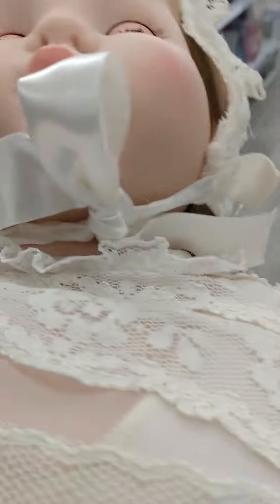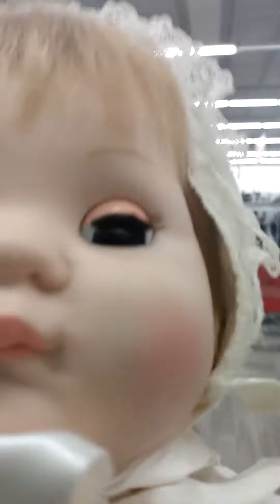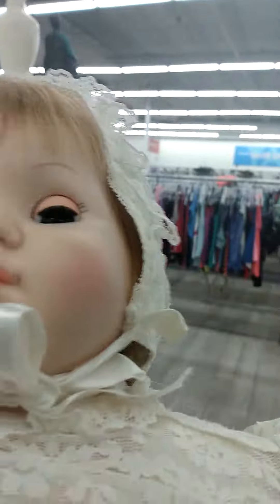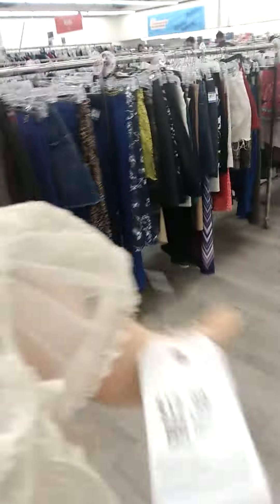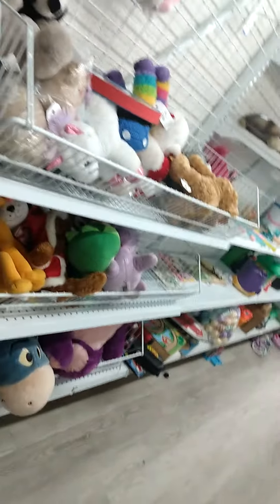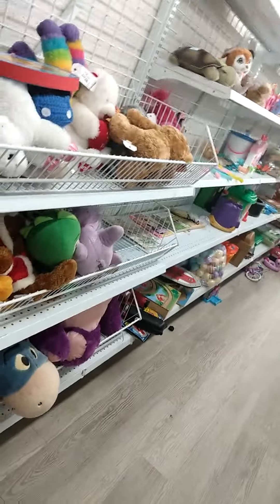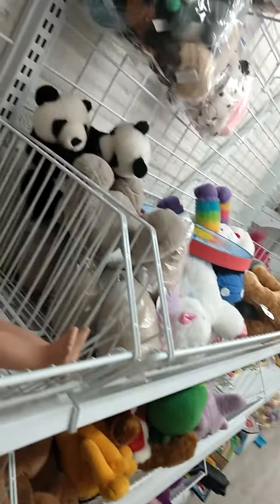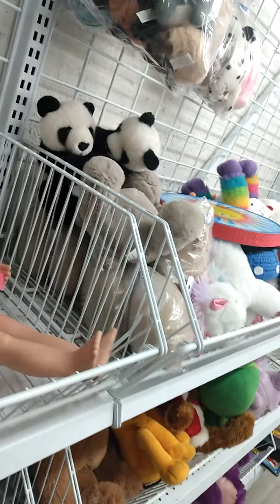Found two babies in need of Refurbishing at the Value Village 🎎